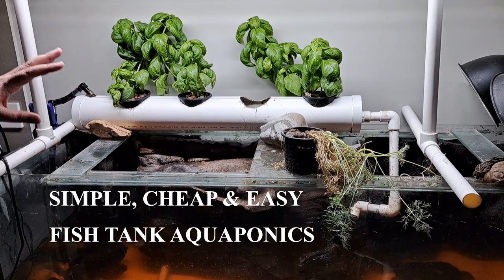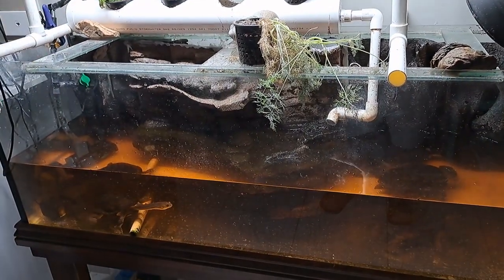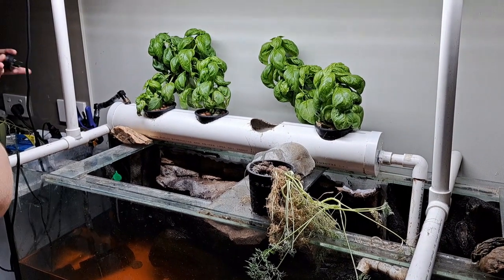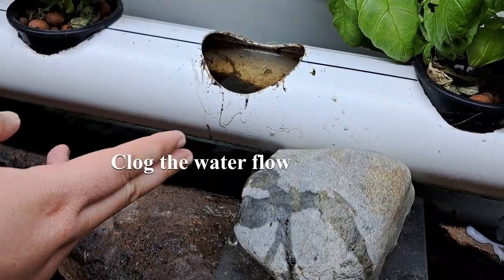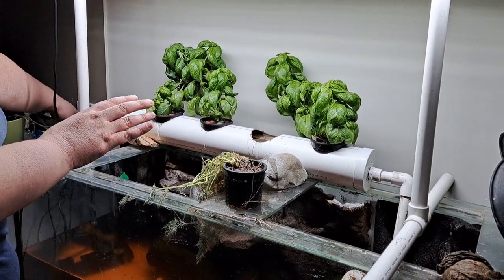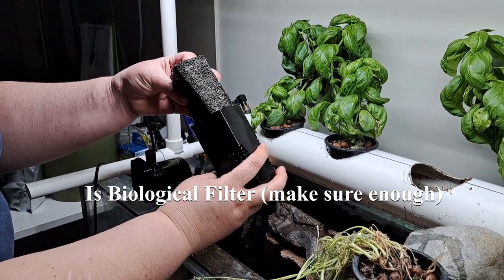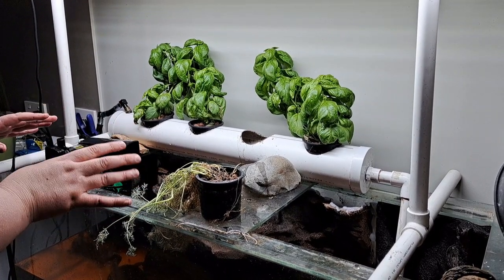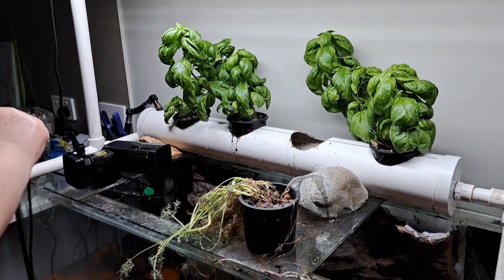Simple, Cheap, Easy DIY Fish Tank Aquaponics Setup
This video is all about a cheap, easy and simple fish tank aquaponics system.

Showing you how it is running, how it works and a common mistake people make (and I left it to show you).

Then you see a fast forward version of how to build this fish tank aquaponics, as I put it together in front of you.

Side note: I am using this for ‘turtle-ponics’ and with turtles, there is always a risk of salmonella, as it is present in their gut, therefore in the water.

Good hygiene protocols are needed, I have been doing this for 10 years with turtles, and never been sick from the food ~ but do your own research.
Timecodes
0:00 Intro
0:20 Type of aquaponics design, NFT
0:40 How it Works
1:26 My Mistake to Show you how it works
2:00 Biological Filter
2:51 Mechanical Filter
3:40 Amount of biological filtration
4:45 How I built it (fast)
5:20 Water Pump Plumbing
6:26 Biofilter
6:40 Water Quality for filtration and health
7:08 Lighting

💦💦 FREE Stuff 💦💦

Get the best products HERE for Non-Australia Amazon

API Freshwater Master Test Kit

API GH & KH Test Kit

DTPA (pH under 7.6) Chelated Iron